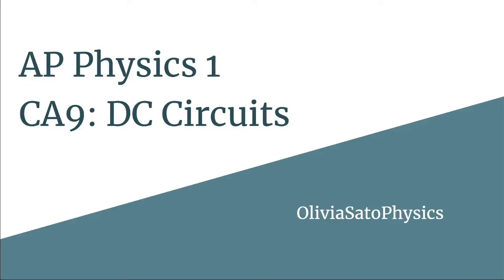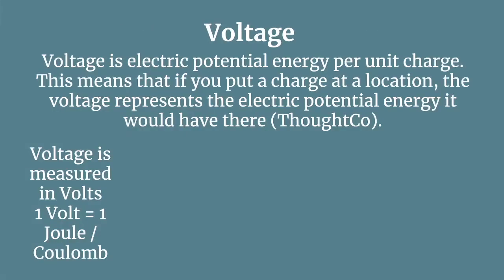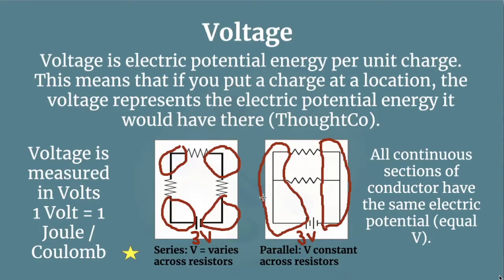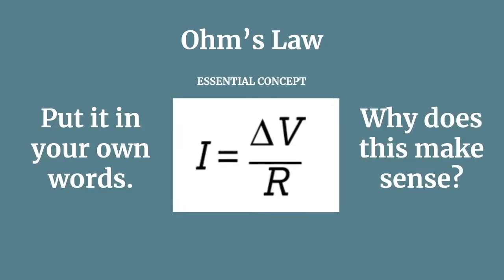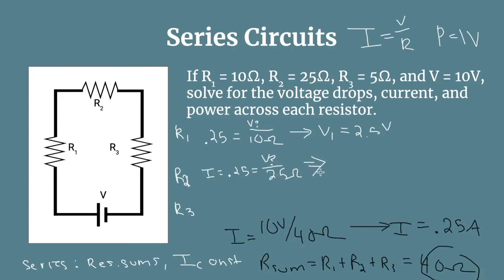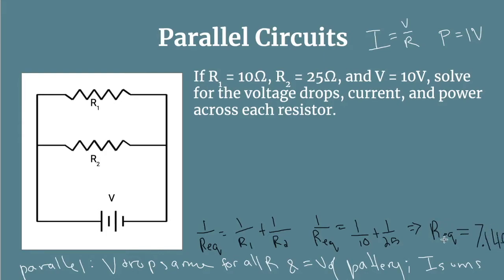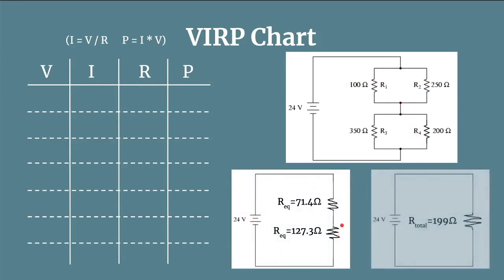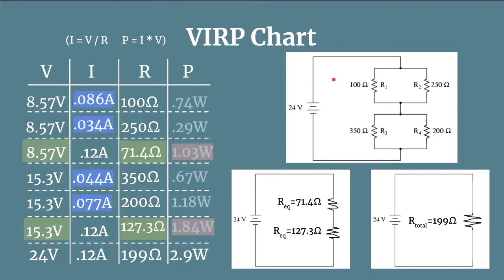AP Physics 1: DC Circuits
This video provides a brief summary of the major concepts in content area 9  (DC circuits) of the AP Physics 1 curriculum.

Good luck to current AP Physics 1 students! You guys got this!